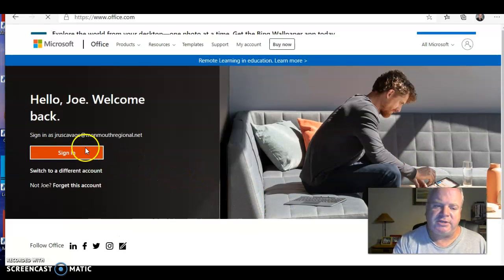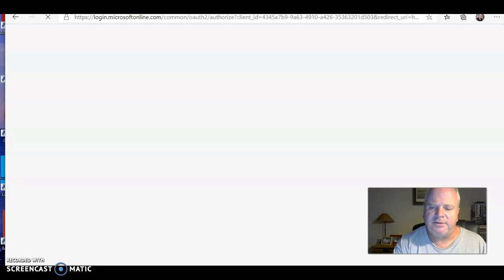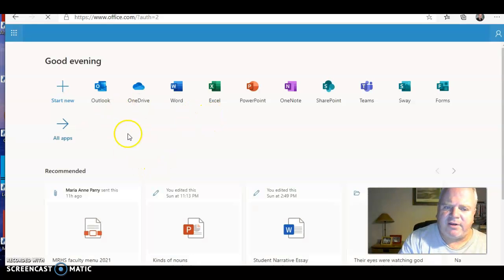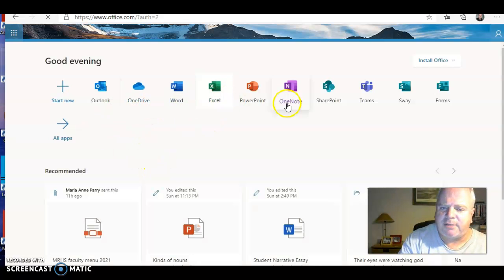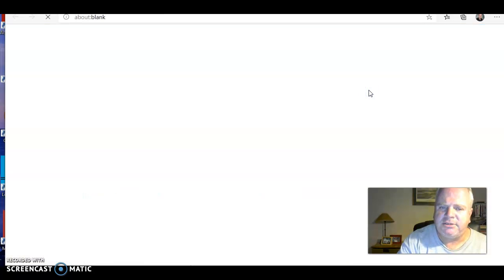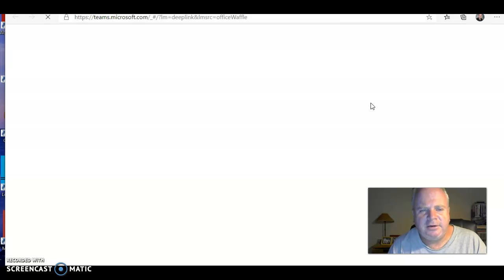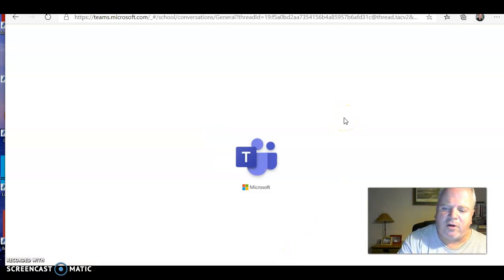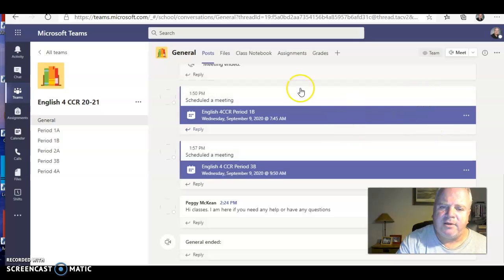Signing in to Teams